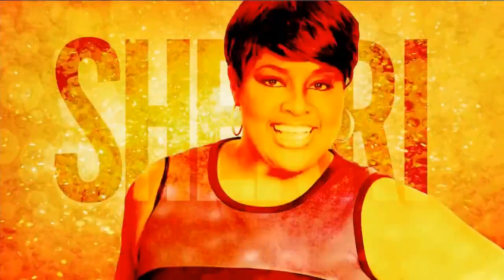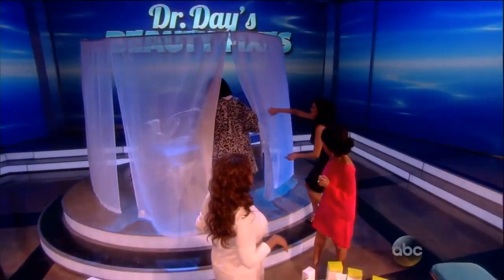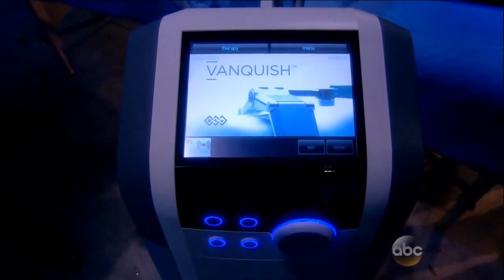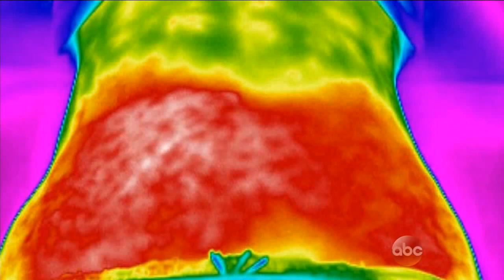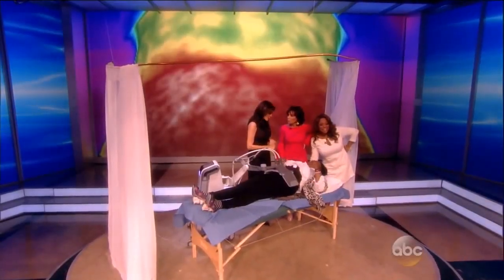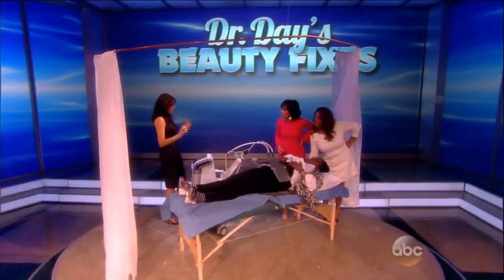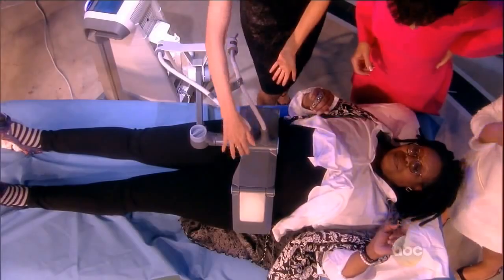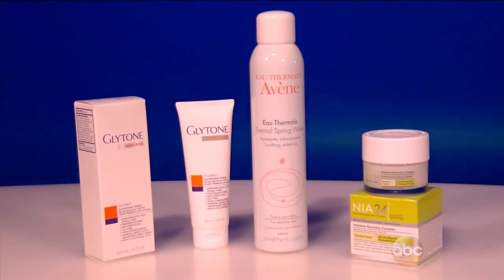BTL Vanquish ME - Permanent Fat Removal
𝐕𝐚𝐧𝐪𝐮𝐢𝐬𝐡 - 𝐘𝐨𝐮𝐫 𝐒𝐞𝐜𝐫𝐞𝐭 𝐖𝐞𝐚𝐩𝐨𝐧

Vanquish ME is the second generation of contactless technology for fat cell disruption. The device has the largest treatment area in the industry, ensuring an unrivaled level of patient comfort and safety, without BMI -30 limitations.

Using the patented Selective RFTM technology, Vanquish ME reduces the circumference of the entire abdominal area, or inner and outer thighs, by disrupting fatty cells through selective heating. This fatty cell disruption leads to shrinkage and natural elimination by the body.